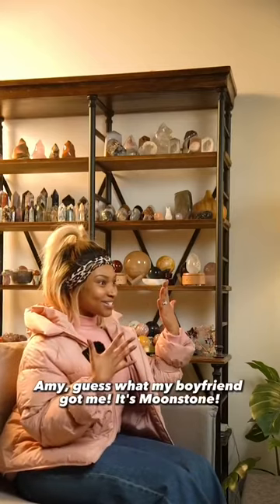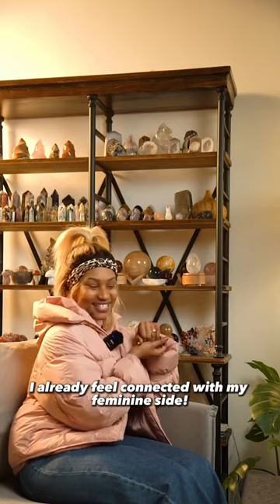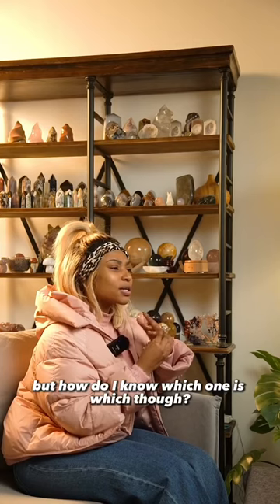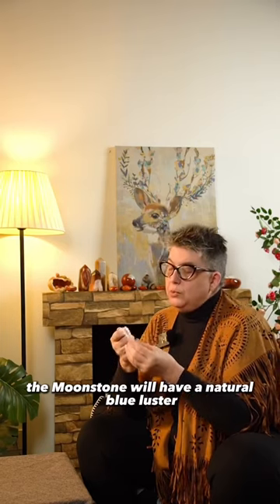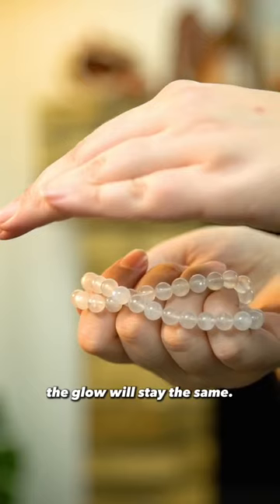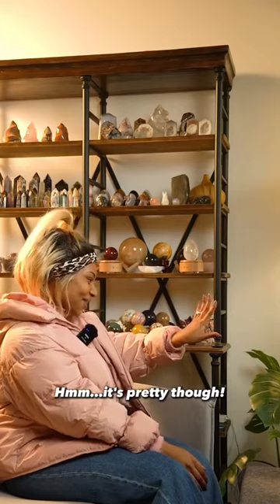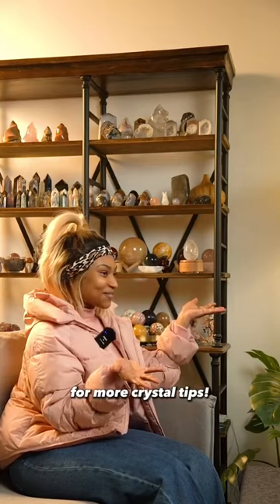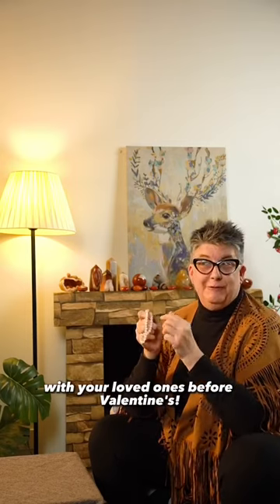Is it Moonstone or Opalite? Discover the Truth in Today's Healing Crystals Showdown! 🌙✨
Is it a Moonstone or an Opalite? Discover the answer in today’s video! Love and light,